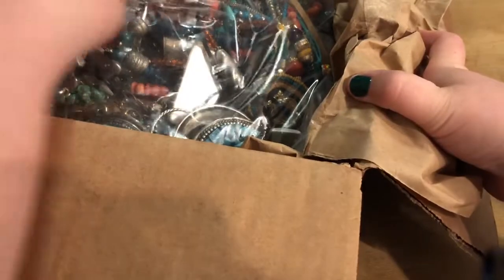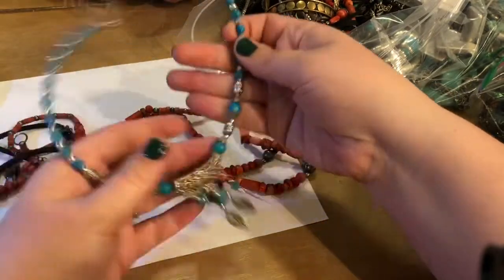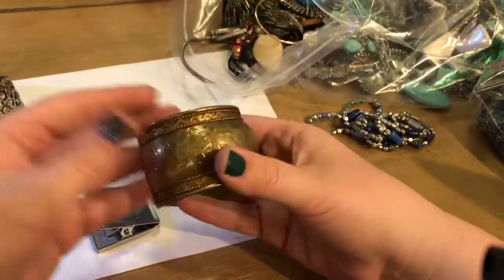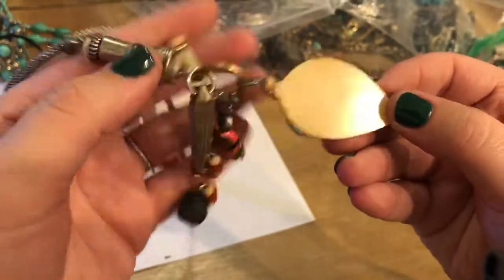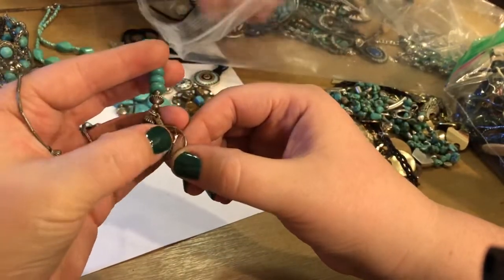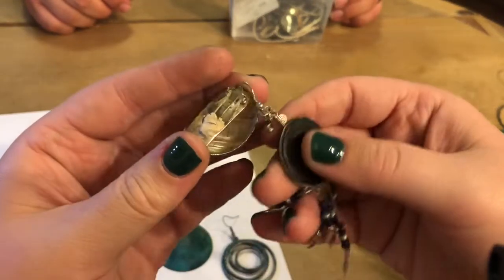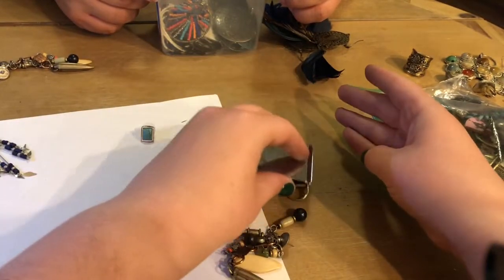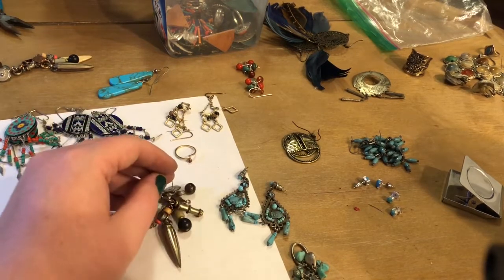Unboxing a Southwestern Jewelry Lot | 7LBS of Southwestern Style Jewelry| Moonstone Mamas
Join the Moonstone Mamas and Papas as we open up 7lbs of Southwestern Inspired Jewelry purchase from ShopGoodWill.com. I paid up a little bit for this lot, but as a reseller, I do believe I made a good investment!

Check our live jewelry auctions:
Moonstone Mondays : Live Jewelry Auctions with us 1PM PST
OR
on Jennifer Layton’s channel every Wednesday 5pm PST/8PM EST

We have an Etsy shop and a Poshmark!  Check them out!